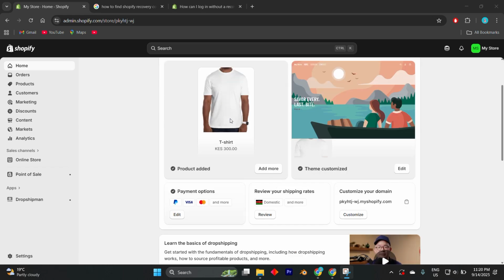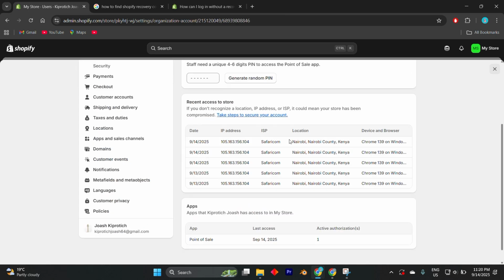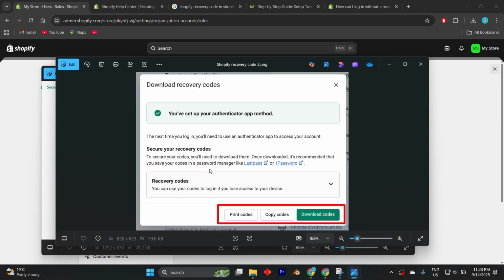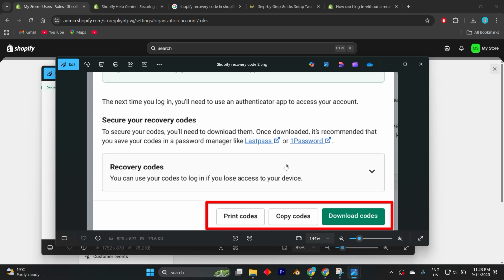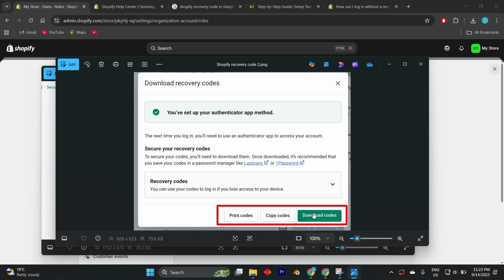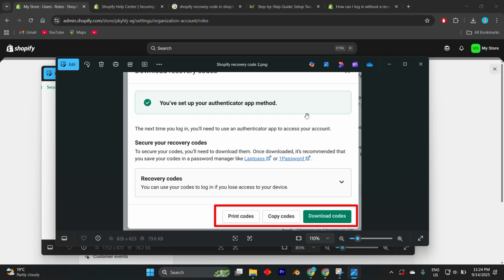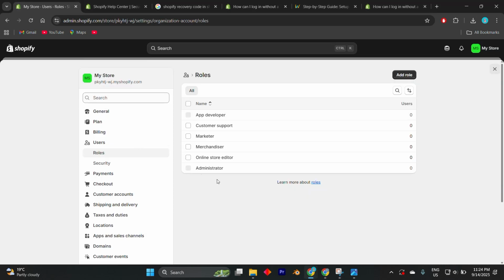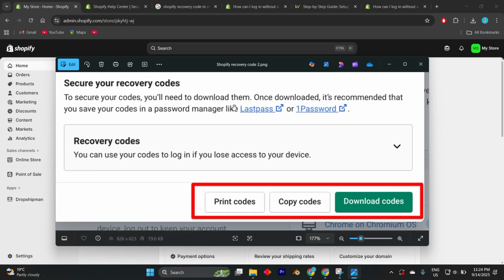How to Find Your Shopify Recovery Code – Step-by-Step Guide (2026)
Lost access to your Shopify account or two-factor authentication? This 2025 guide shows you step by step how to find your Shopify recovery code, so you can securely regain access to your store without losing any data.